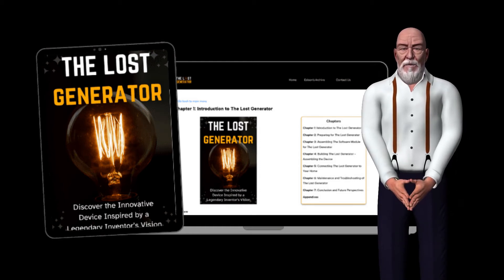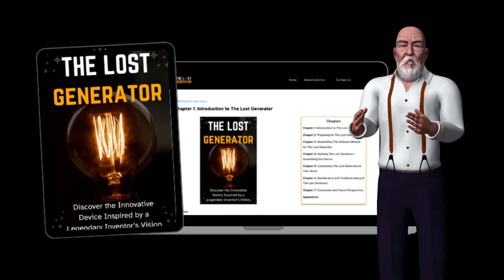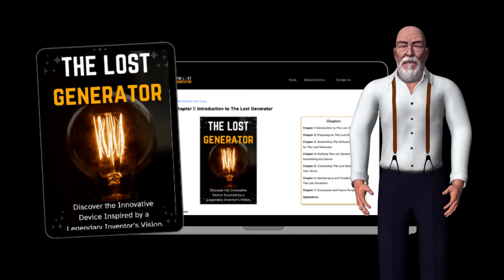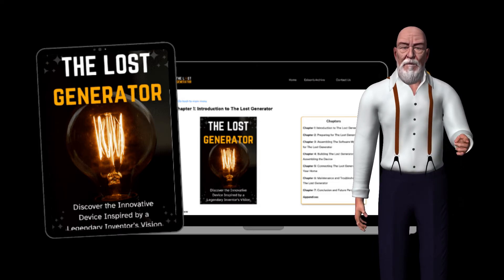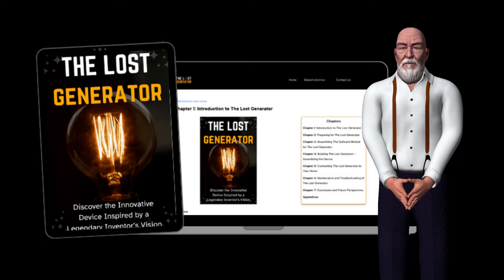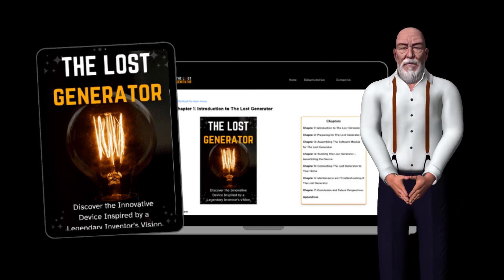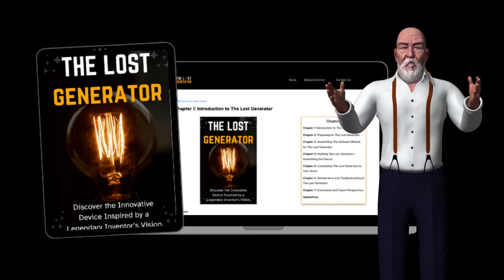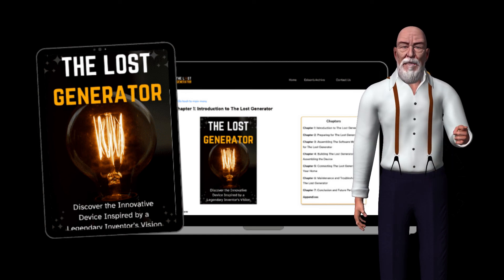The Lost Generator Reviews⚠️ALERT⚠️Other Reviews Don’t Tell You This About This Guide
The Edison Generator
Discover the Innovative Device Inspired by a Legendary Inventor's Vision
Imagine having the ability to generate your own electricity using a unique, little-known method.

Now, you can with the Edison Generator plans!
These plans, inspired by historical concepts, provide a fascinating approach to electricity generation that's sparking curiosity among DIY enthusiasts and those seeking alternative energy solutions.

What is the Edison Generator?
The Edison Generator is a device that, when built according to the provided plans, is designed to generate electricity using an innovative method. By following the detailed instructions and diagrams, you can construct your own generator using readily available parts from your local hardware store.

The Edison Generator uses thermal energy  to create electricity. The exact mechanism is detailed in the plans, which include step-by-step instructions, diagrams, and parts list, and safety precautions for building your own thermal energy generator at home.